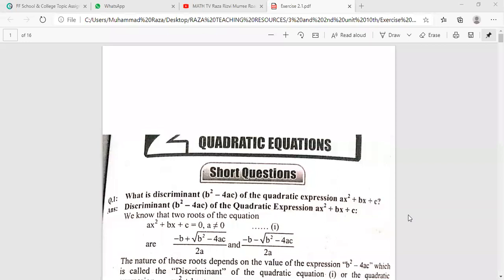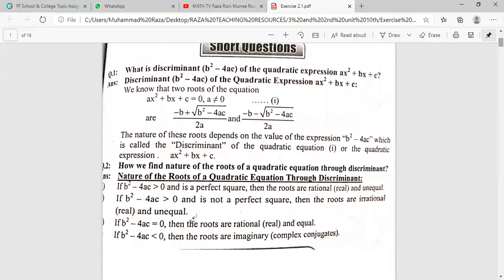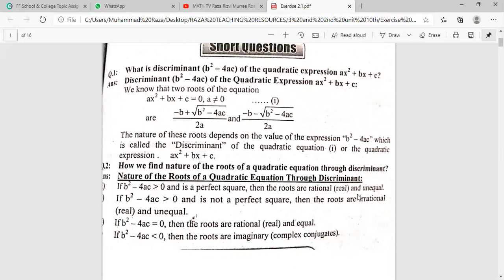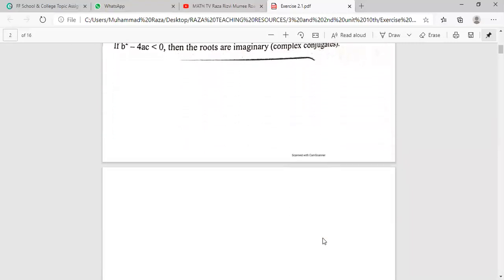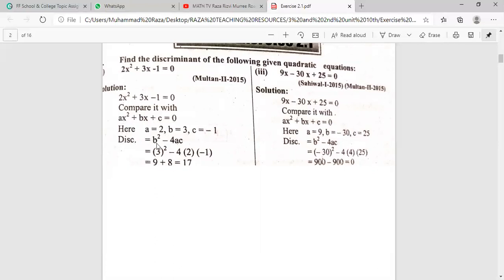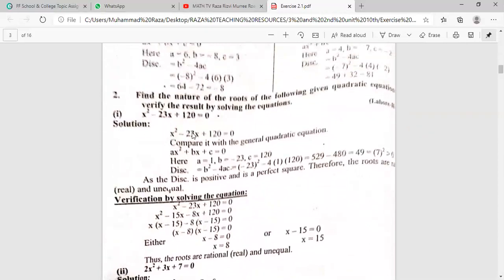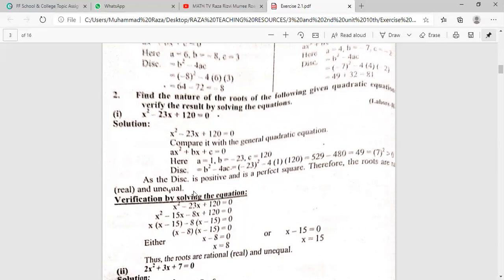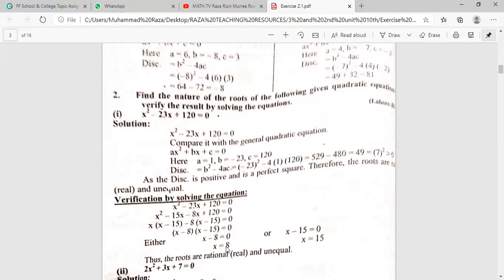THEOREY OF QUADRATIC EQUATION UNIT 2 GRADE 10 EXERCISE 2.1